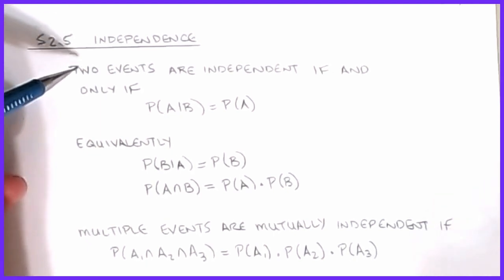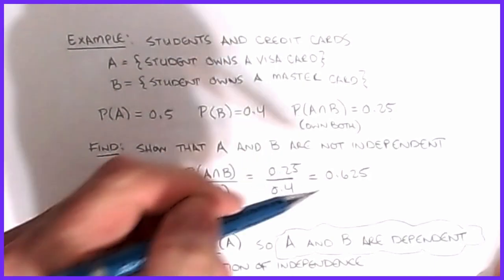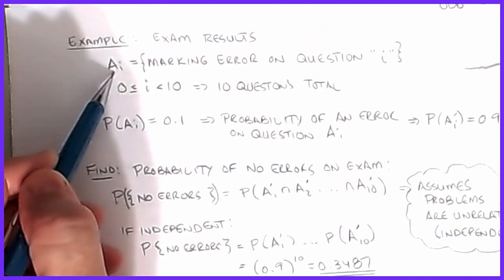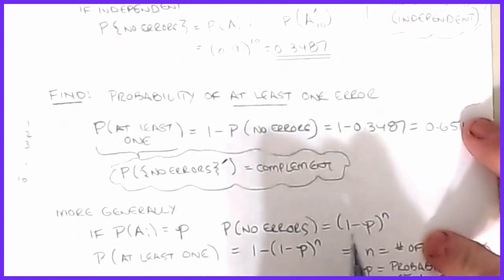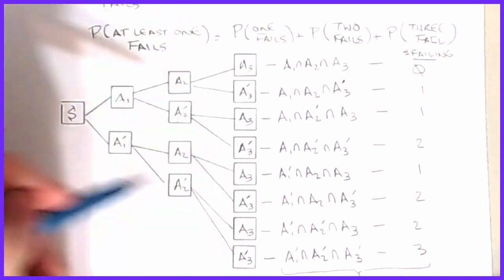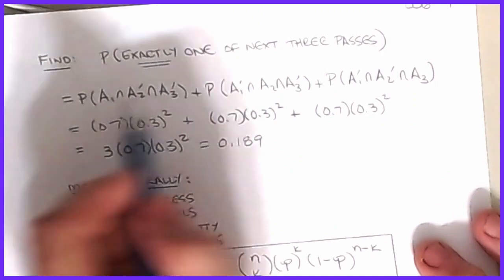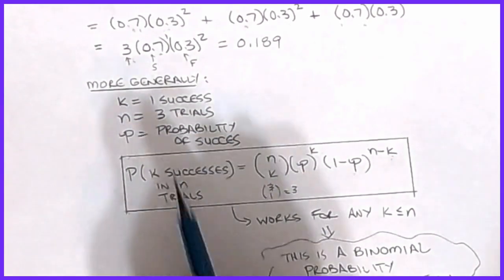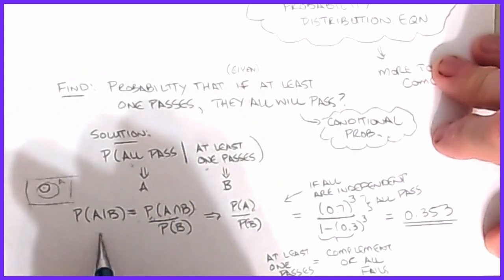006 ENGR390 Engineering Math - Independence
This video discusses the concept of independence of events in probability analysis.